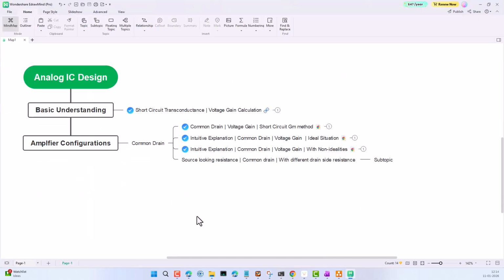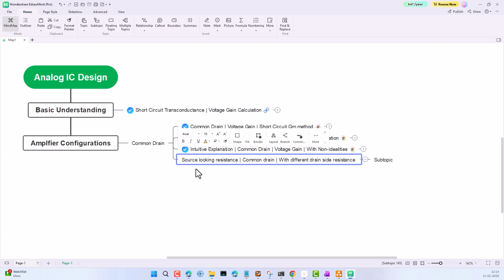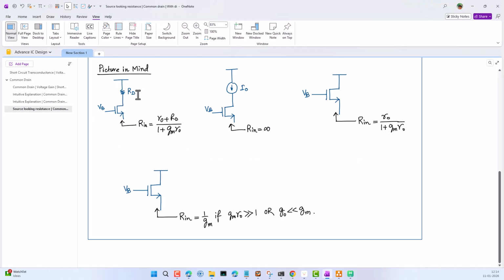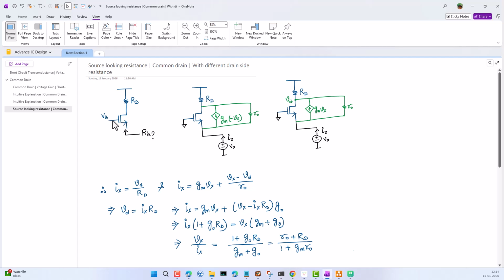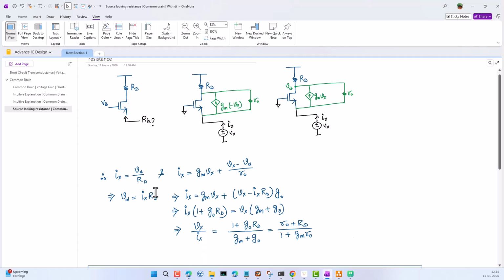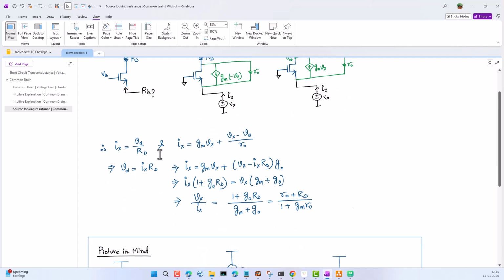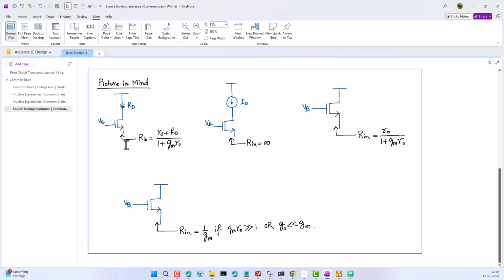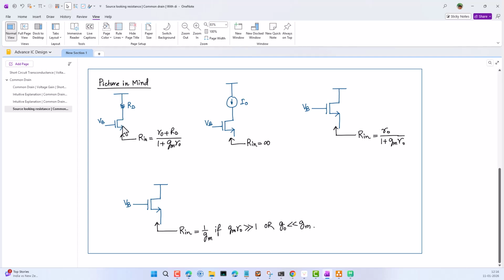Source looking resistance | Common drain | With different drain side resistance